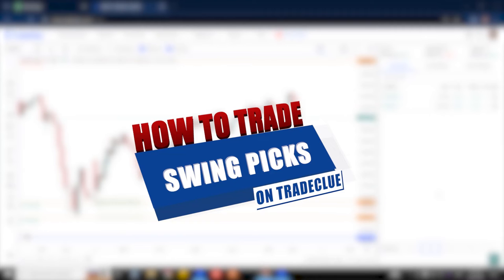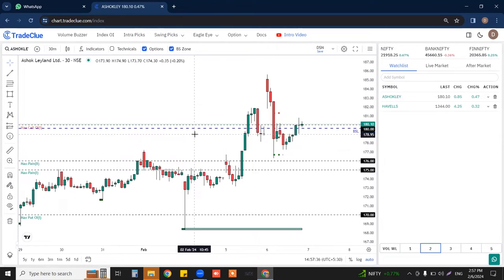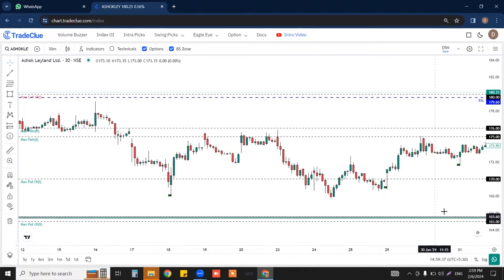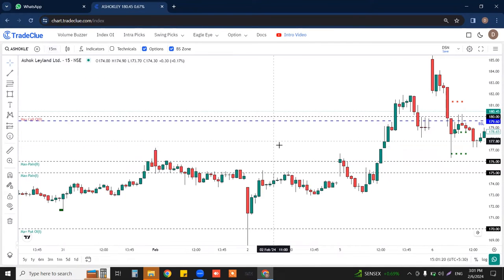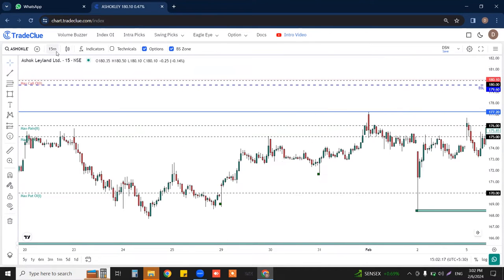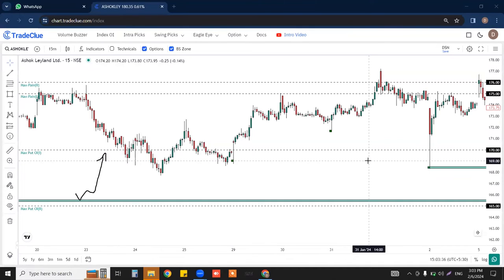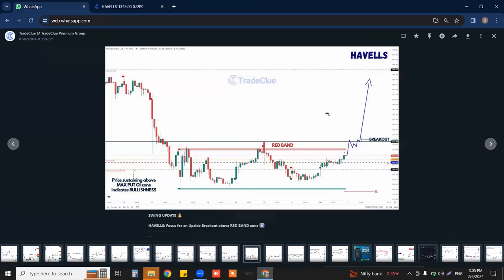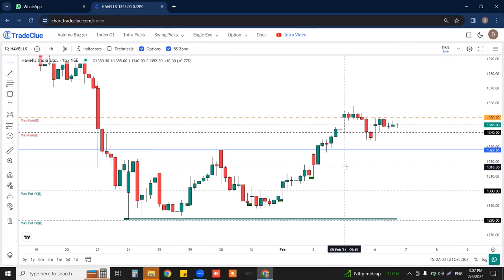How to trade Swing Stocks on TradeClue?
-Swing Trading Concept
-Trade execution format
-Risk Management in swing trading

For any assistance reach out to our support team.

▫️All trade insights given by TradeClue are speculative in nature and involves substantial risk of loss.
▫️We encourage our subscribers to trade with proper risk management and money management.
▫️We also encourage our subscribers to get personal advice from their financial advisor before any investment or trades.
▫️Past performance is not necessarily indicative of future results. All trades carry risk and all trade decisions of an individual remain the responsibility of that individual.